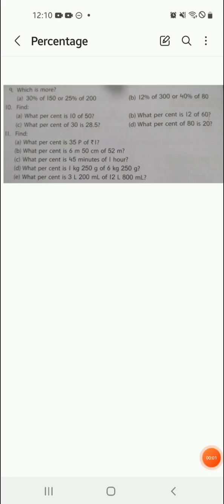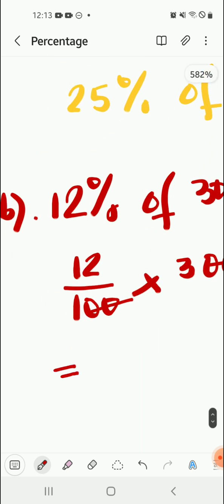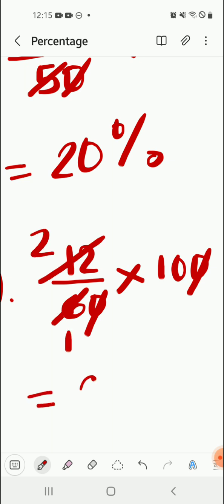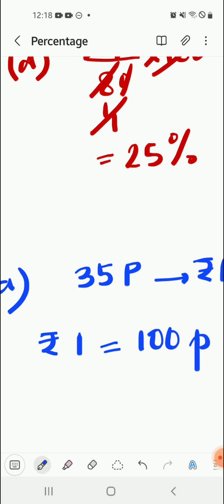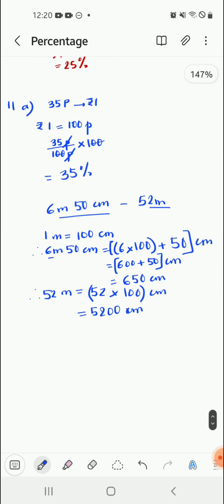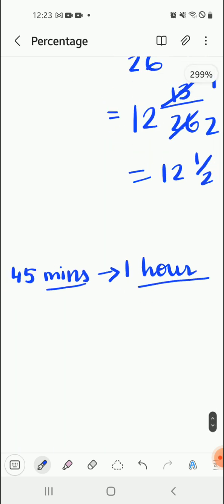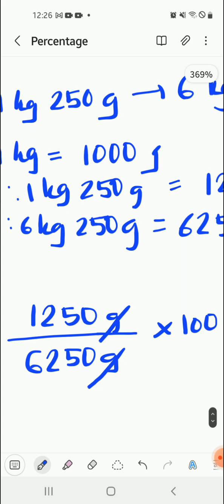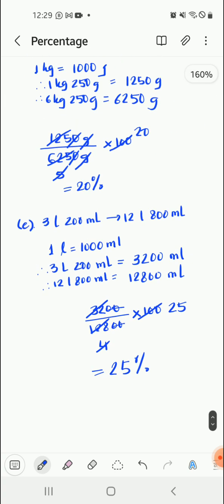Finding Percentage values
What is more?
a. 30% of 150 or 25% of 200
b. 12% of 300 or 40% of 80

2. Find:
a. What per cent is 10 of 50?
b. What per cent is 12 of 60?
c. What per cent of 30 is 28.5?
d. What per cent of 80 of 20?

3. Find:
a. What per cent is 35 p of Rs. 1?
b. What per cent is 6 m 50 cm of 52 m?
c. What per cent is 45 mins of 1 hour?
d. What per cent is 1 kg 250 g of 6 kg 250 g?
e. What per cent is 3 L 200 mL of 12 L 200 mL?